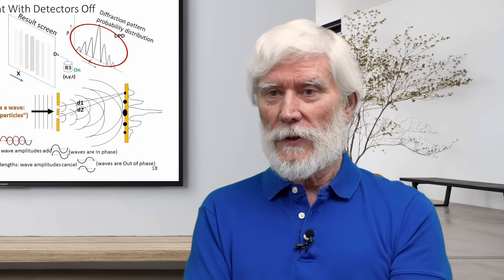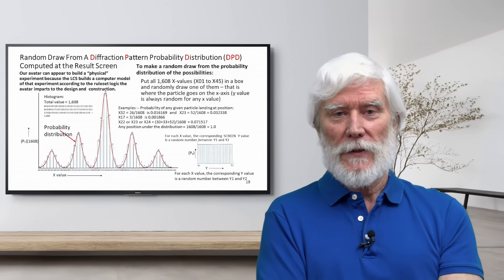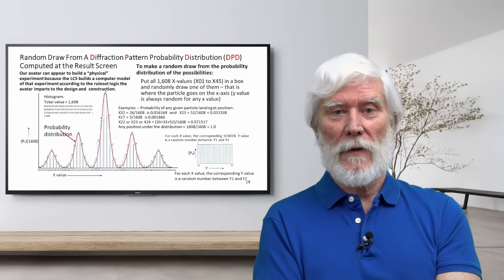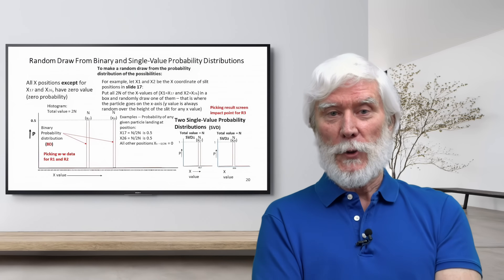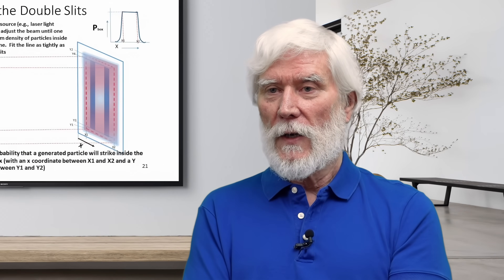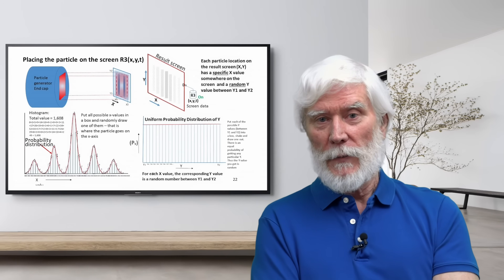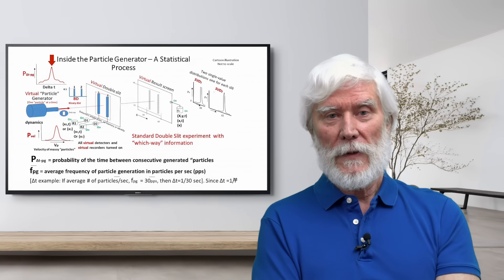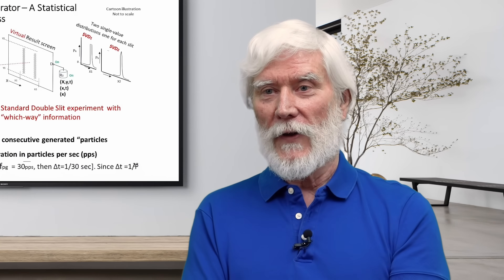Quantum Mechanics is Not Magic, Mysterious, or Weird!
Quantum Mechanics is not magical and it doesn't need to be a mystery. Tom Campbell's has a model of consciousness as an information system that explains how and why quantum mechanics works.

-The question presented to Tom is what might help heal traumatic events in addition to understanding the situation intellectually, and in conjunction with professional help, and how compassion might come into the healing process to assist the healing.*
If you are interested in learning more about developing your paranormal abilities and intuition, and reducing your fears you may like Tom's Exploring Consciousness program available here:
Exploring Consciousness and Everything Paranormal with Thomas Campbell*  A Virtual Imaginality(tm) Product is available on the Soundwise platform here...

MBT Communities:

Consciousness Hub - a non-profit organization to facilitate the dissemination and scientific expansion of MBT